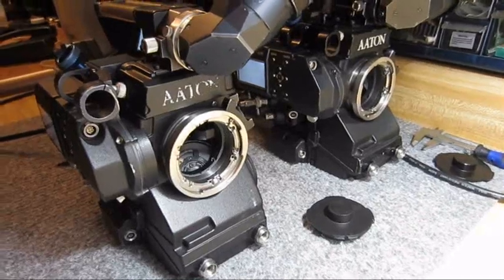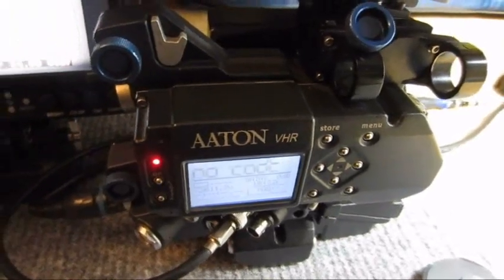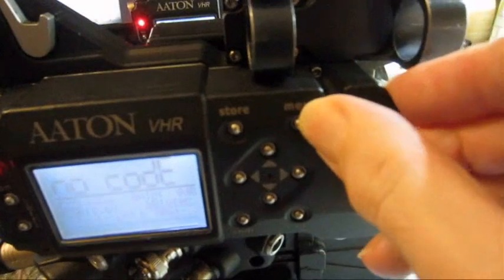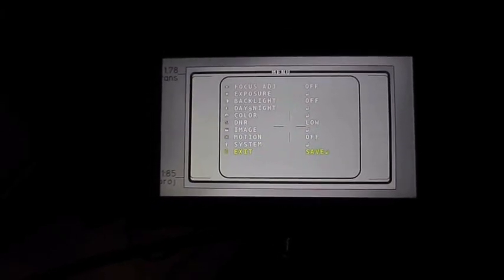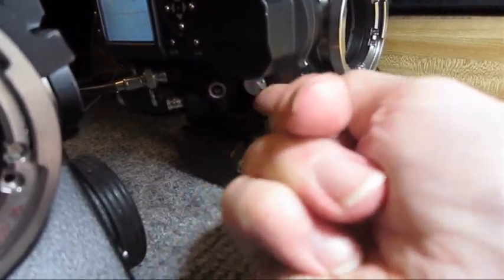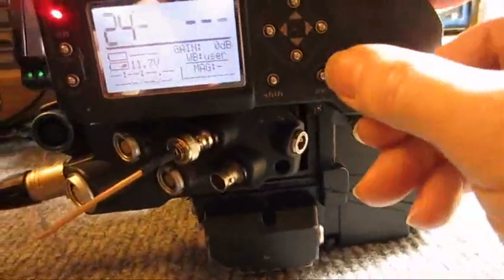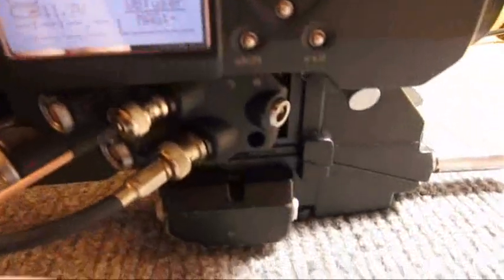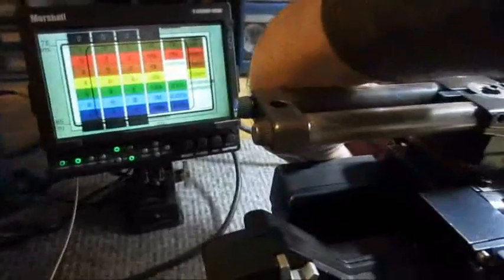Aaton Xtera VHR conversion to HD-SDI 1080P video assist unit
This Aaton Xtera VHR conversion to HD-SDI 1080P video assist unit is designed to produce a near flickerfree image for a camera speed of 24fps, and a flickerfree image for camera speeds of 25fps and 30fps. It has two video outputs: digital - SDI and analog - PAL/NTSC. A Sony 2.1MP image sensor provides this converted unit with a high resolution of 1920 (H) x 1080 (V), as well as high sensitivity and outstanding color fidelity.